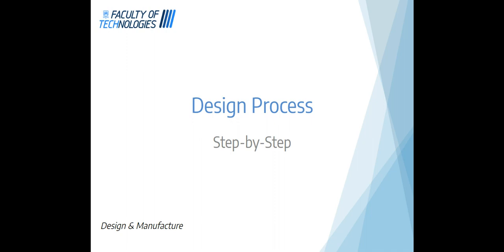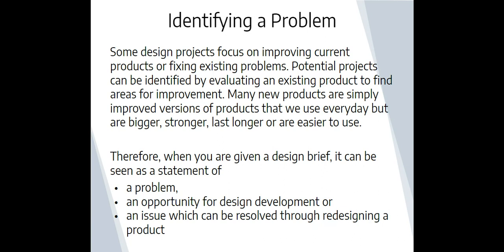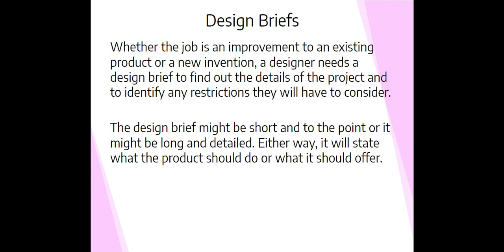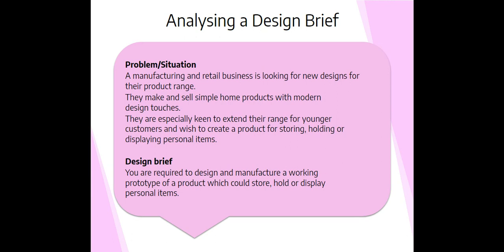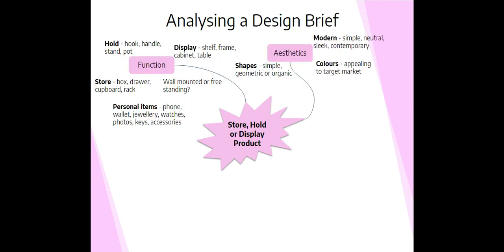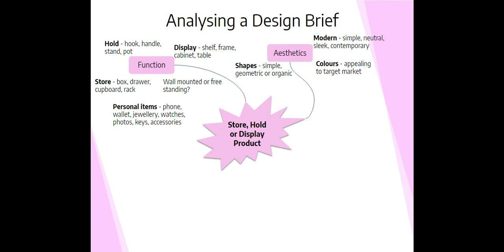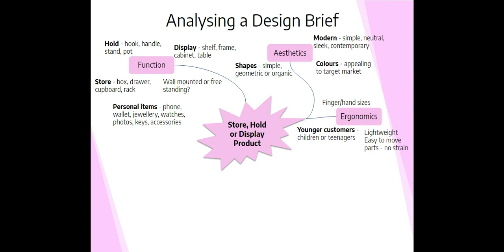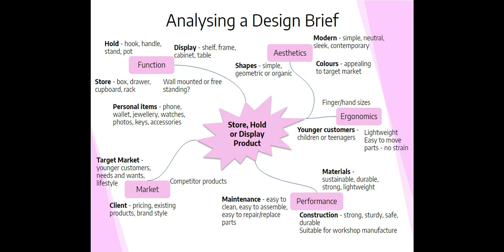D&M - Design Process Step-by-Step - Identifying a Problem & Brief Analysis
Identifying a problem and analysing a design brief

This video is part of a series of videos which explain each stage of the design process in a step by step format whilst demonstrating how to complete the design folio tasks associated with each stage of the design process using examples.

These videos are suitable for BGE and Senior Phase Design & Manufacture pupils.